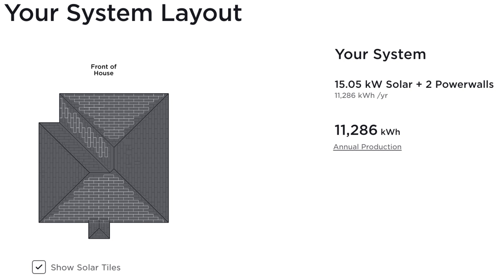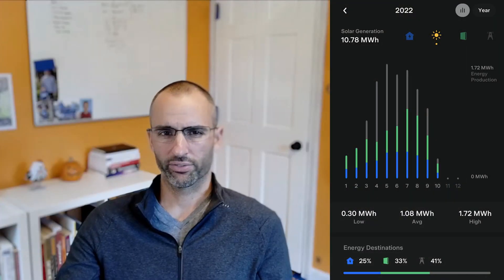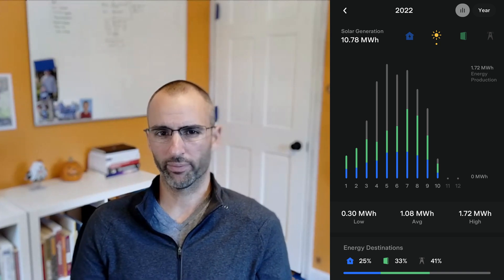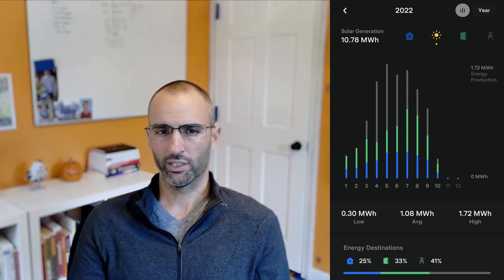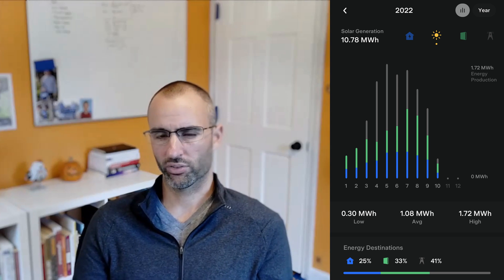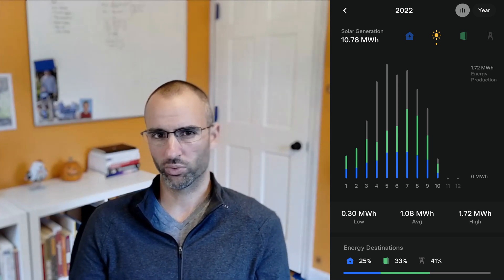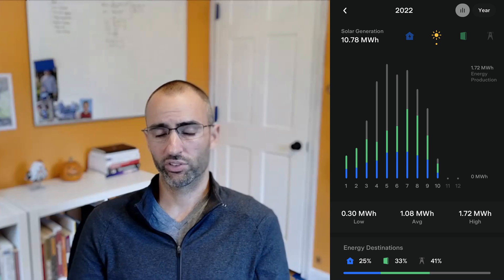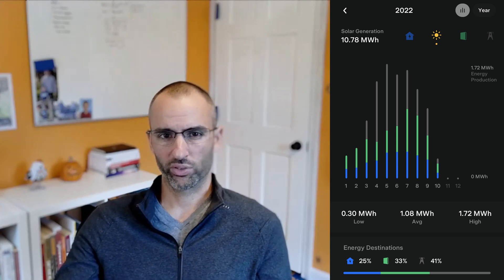6 Months with Tesla Solar Roof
I share my experiences living with a Tesla solar roof the last six months.

- Chapters
- 0:26 #1 My Solar Roof Setup
- 1:03 #2 Solar Generation
- 2:59 #3 Energy Consumption
- 5:32 #4 Q&A - Any Problems?
- 6:13 #5 Q&A - Any Changes in Behavior?
- 6:53 #6 Q&A - Any Surprises?